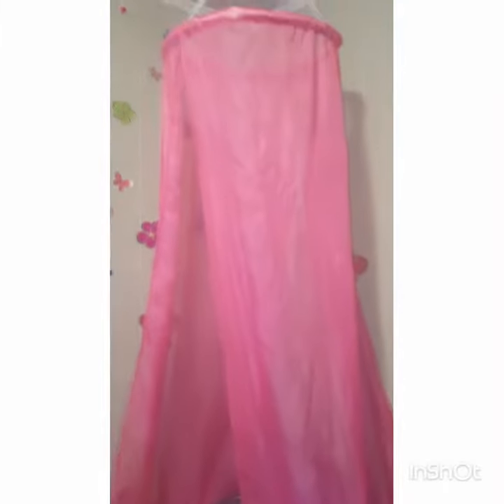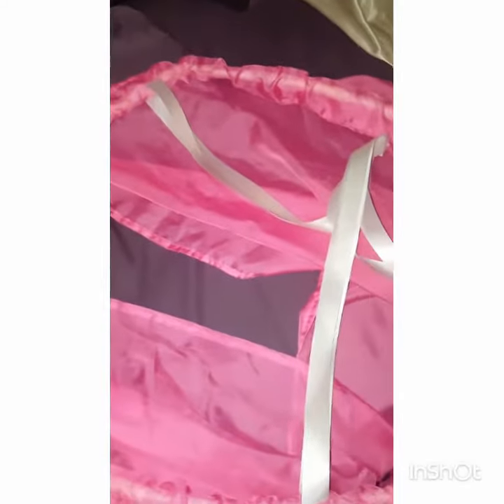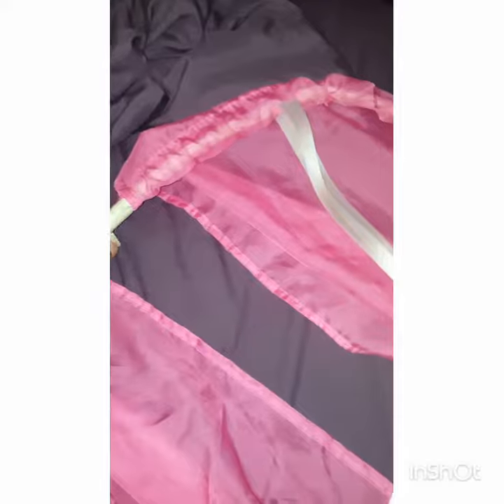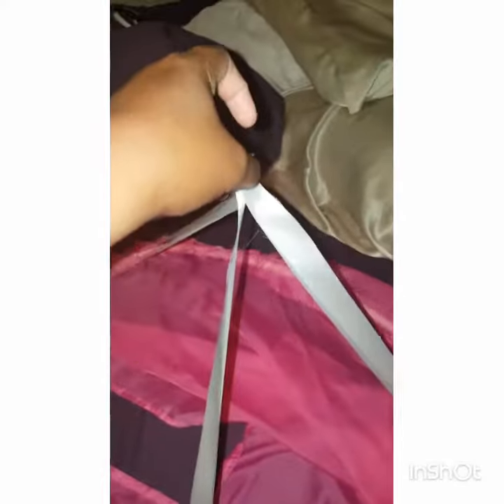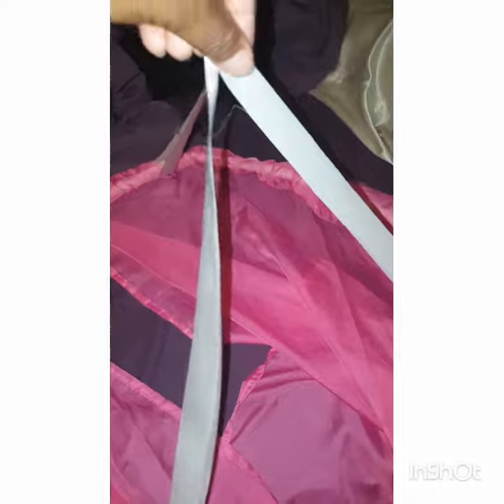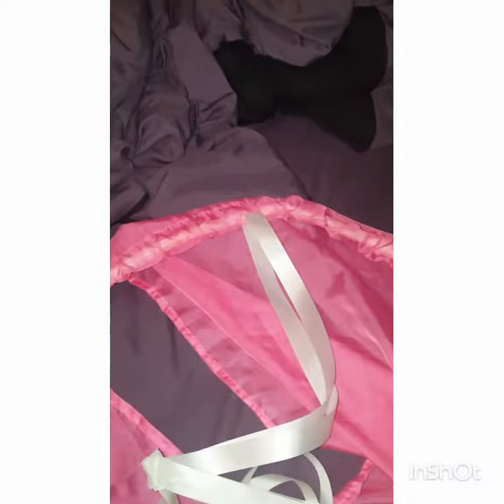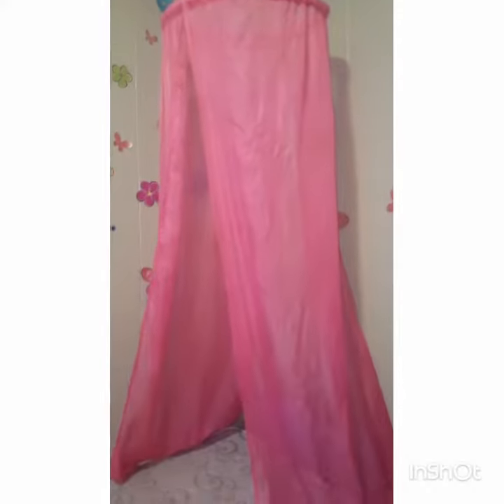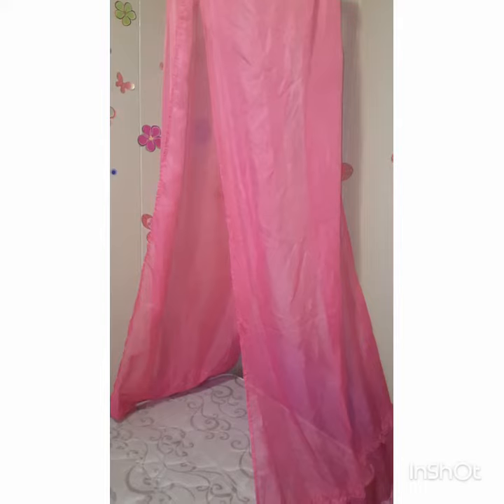DIY Pink Canopy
Using things i already had at home to make canopy